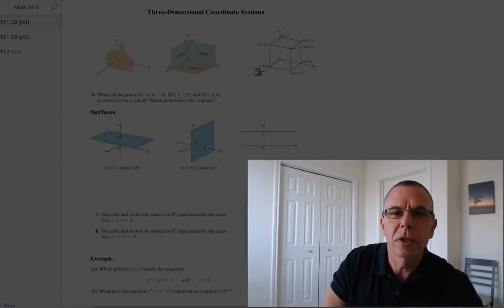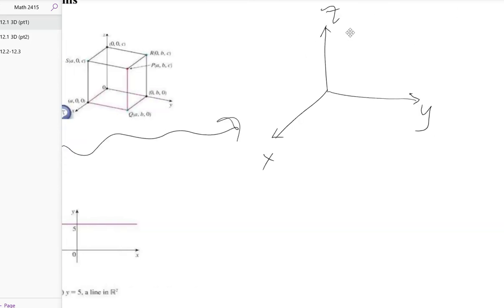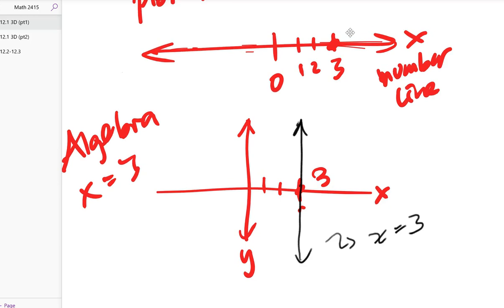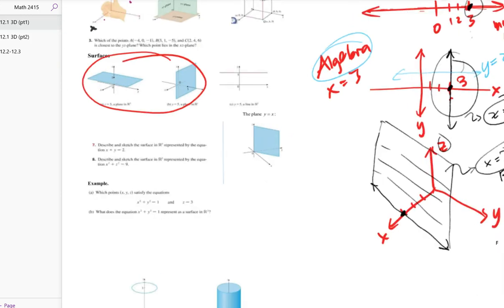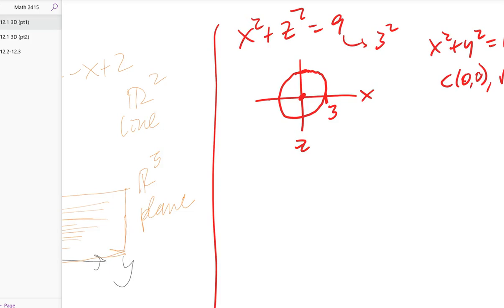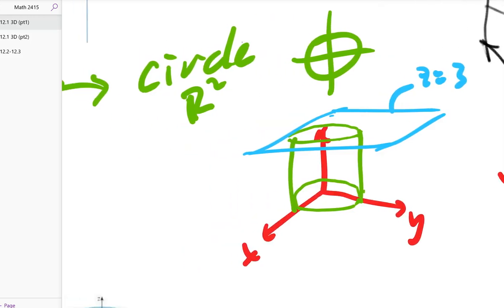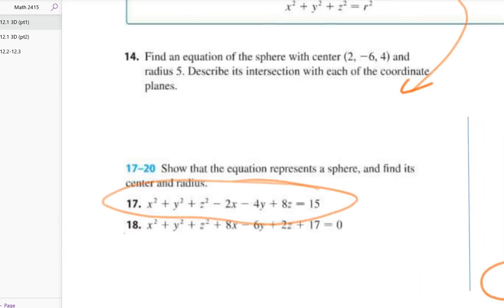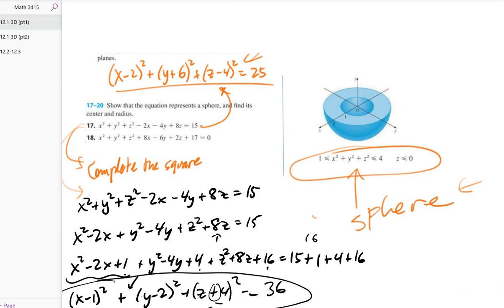12.1 3D Coordinate Systems